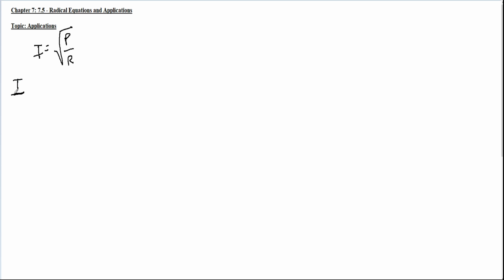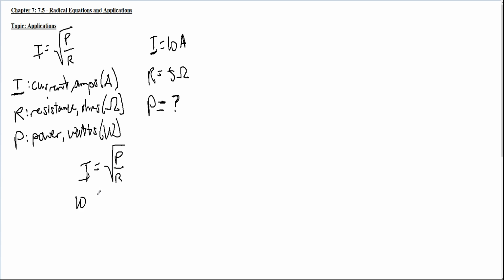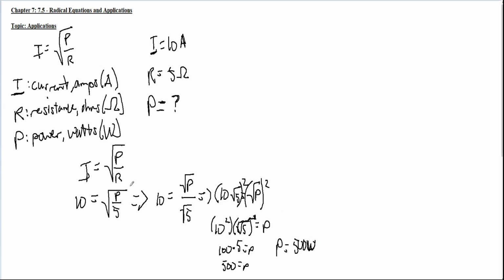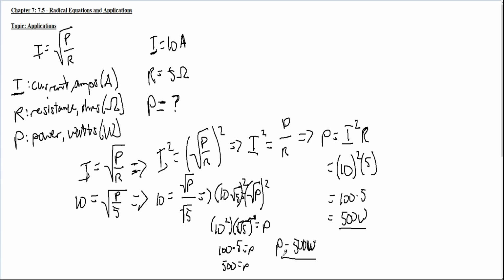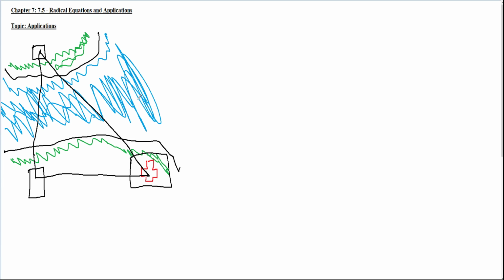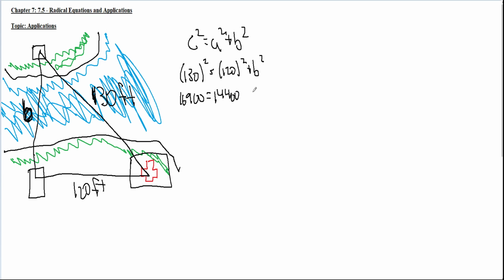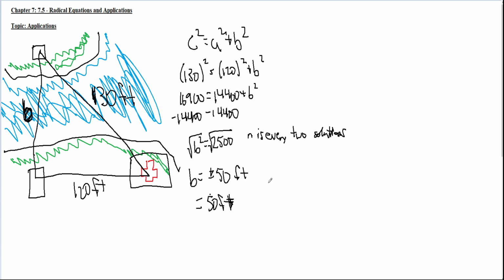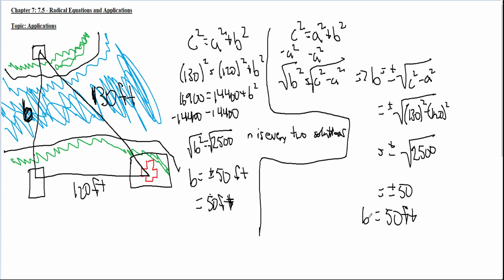Math 103 7.5 Applications (A)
Story problem solution